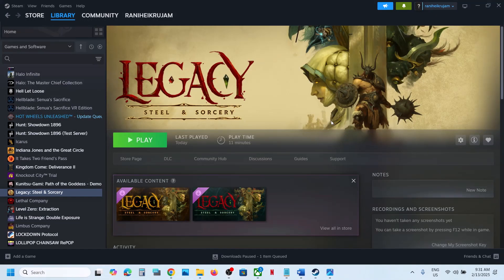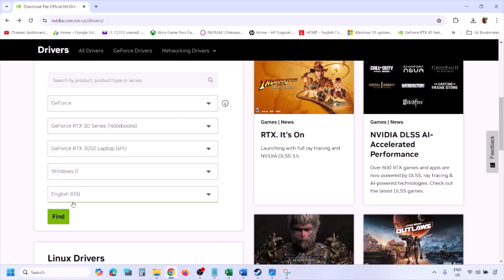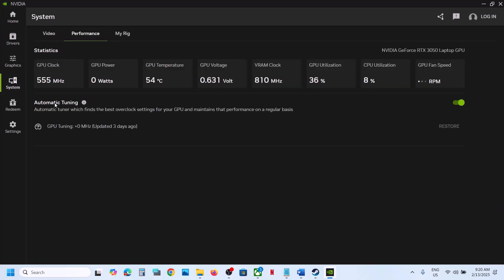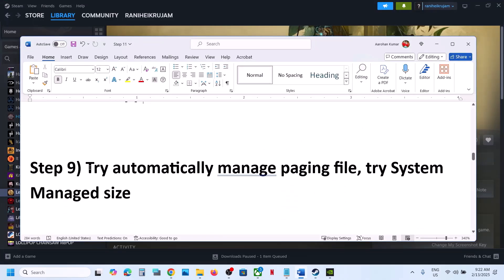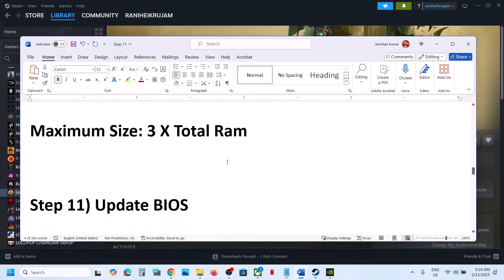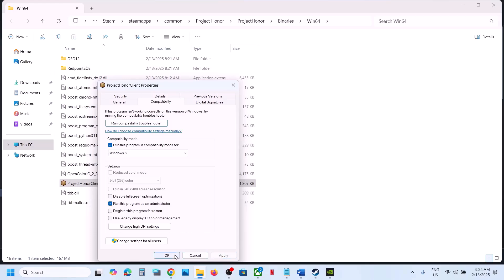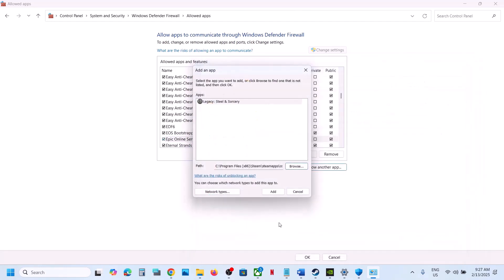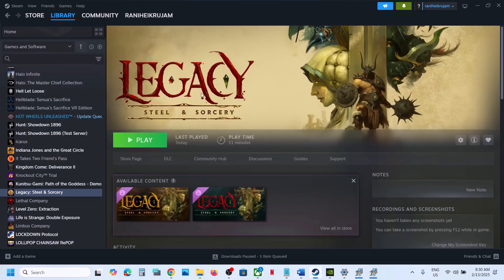Fix Legacy Steel & Sorcery Not Launching/Won't Launch On PC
Step 1) Restart Steam, try -dx11/-dx12 in launch options
Step 2) Uninstall & Reinstall AntiCheat & EOS Services